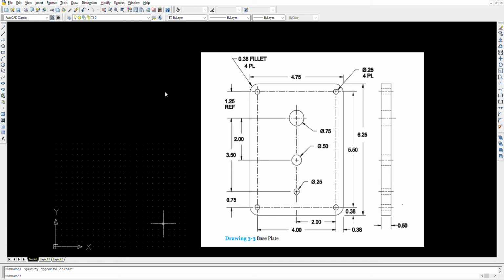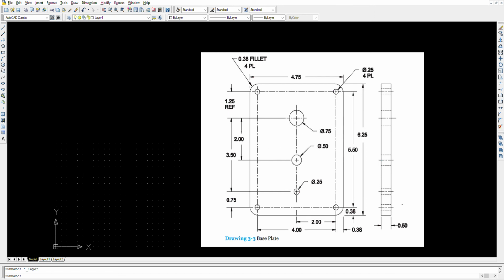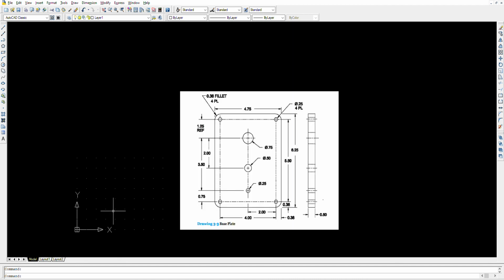Step 3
AutoCAD assignment